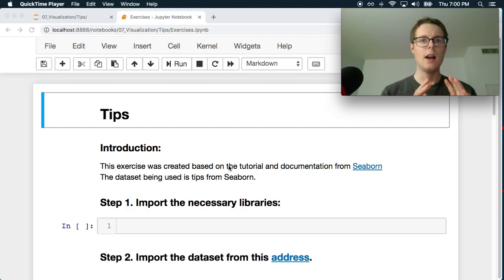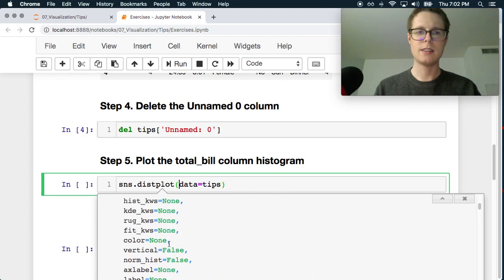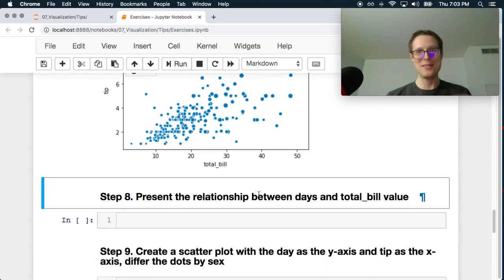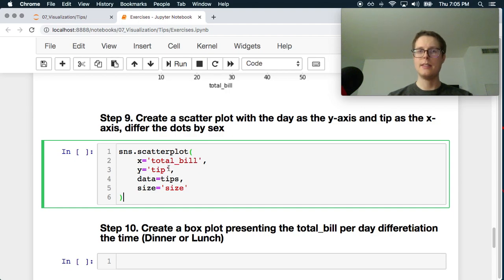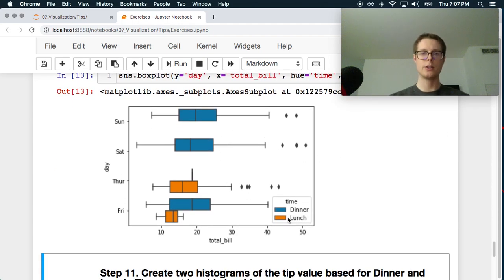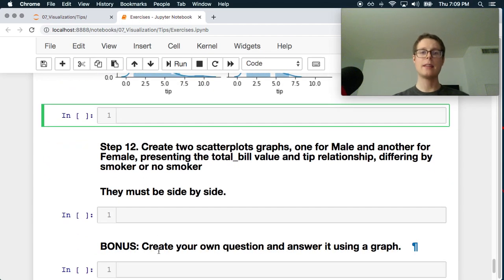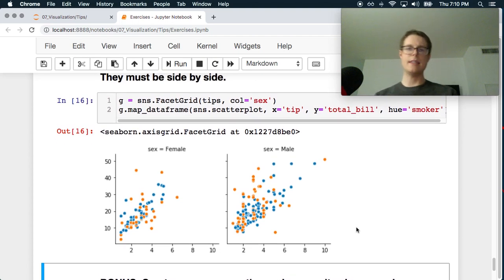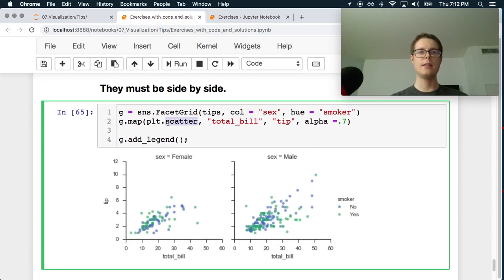Python pandas—Visualization Exercises—Tips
Sometimes we learn best by doing. Unlike my other videos, I’ll be going through these exercises cold. Sometimes we’ll encounter ambiguous questions, and sometimes I'll be wrong. Learning from our mistakes can be a powerful teacher. So, it’s OK to be wrong now, because we’ll know how to avoid it next time when it counts. My hope is that you will learn by doing.

Why don’t you proceed through the linked exercises before we walk through them together?

This series can be viewed in tandem with my “An Opinionated Guide to pandas” video series (links below), but it’s not required. This series is beginner-friendly but aimed most directly at intermediate users.